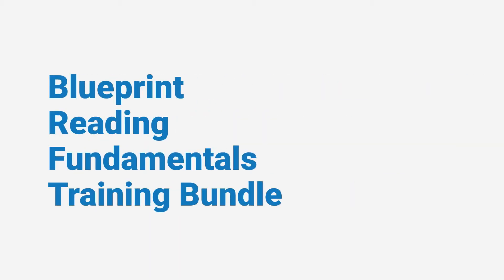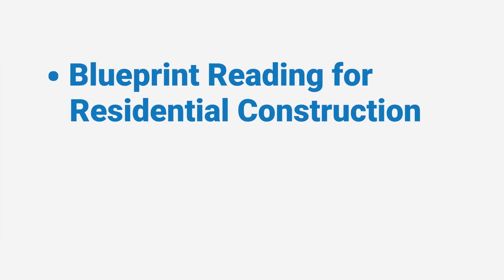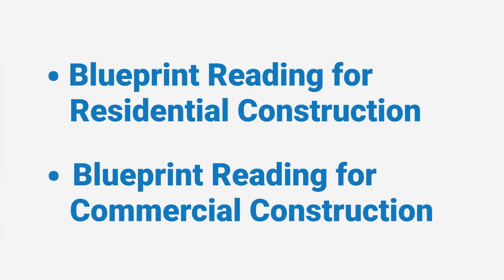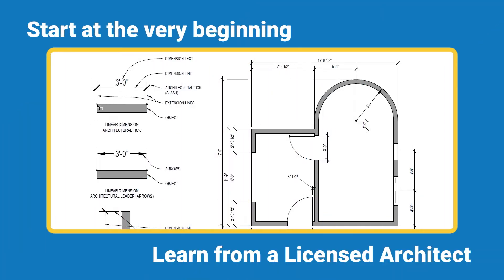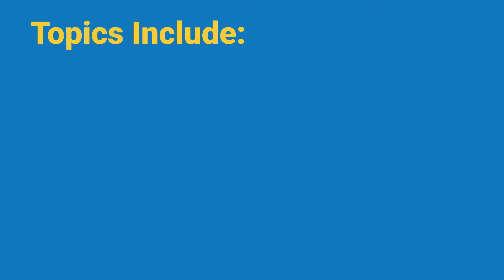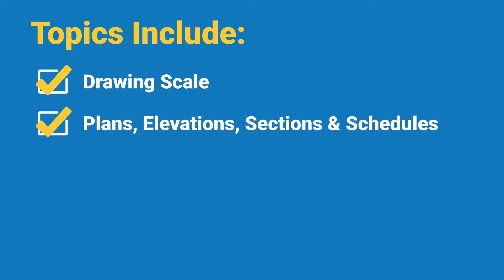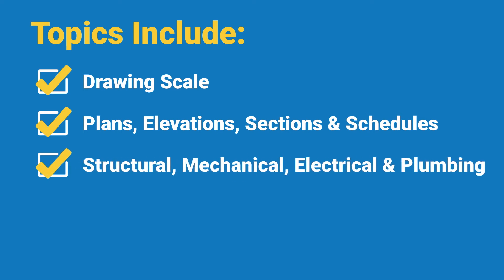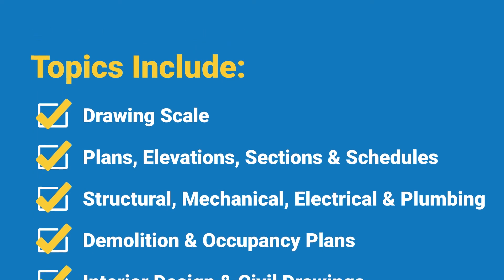Learn how to read bluprints for residential and commercial construction projects.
This Blueprint Reading course is taught by a licensed architect. Learn how to read blueprints for commercial and residential projects.

Starting at the very beginning, you will learn about drawing types, scale, and the interrelationships between drawings and how project information is conveyed in a set of construction documents. We will walk through the set of architectural and engineering construction documents. We will also review the project specifications for the mixed-use project

This Blueprint Reading course is designed to help trades professionals, journey people, drafters, designers and architectural & engineering interns, but many other people in the construction industry can benefit professionally by learning how to read a set of blueprints, also known as construction documents (CDs). By the conclusion of this class, students will be able to walk themselves through a set of construction documents.